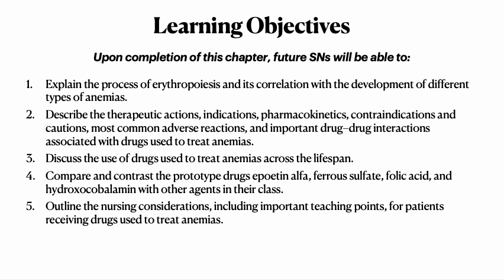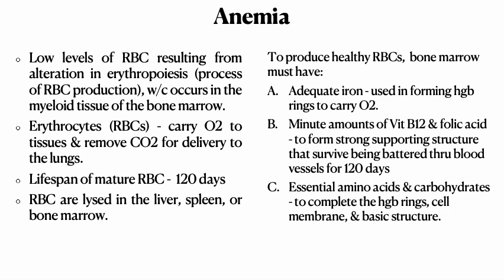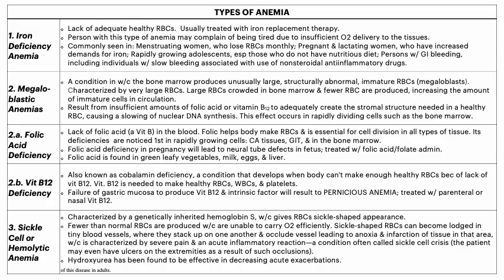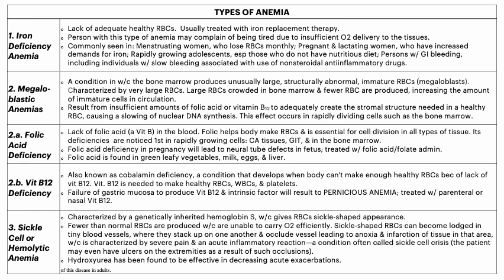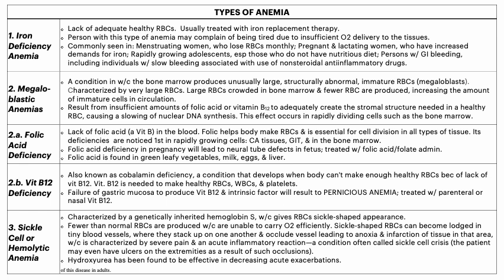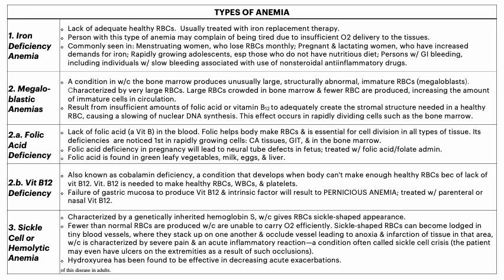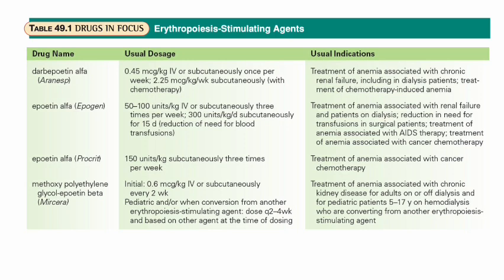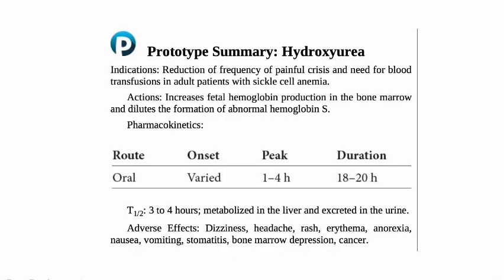Drugs Used to treat Anemia